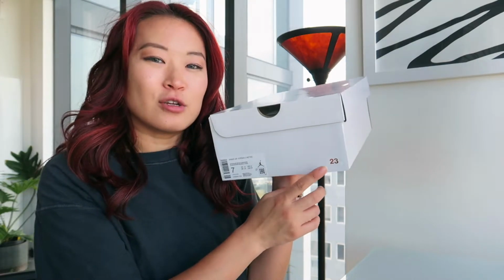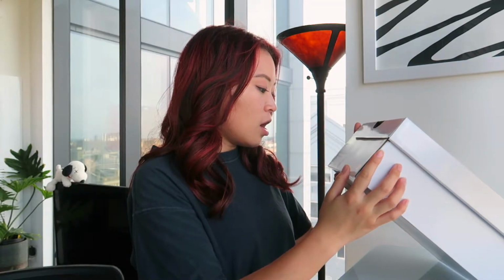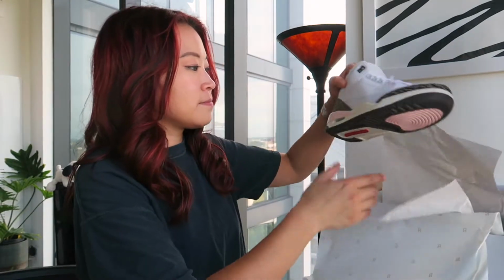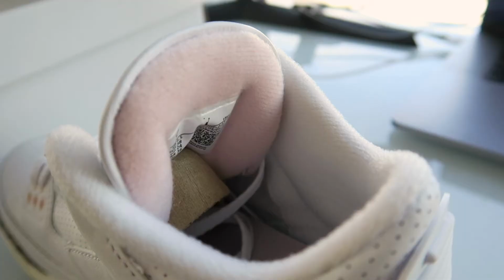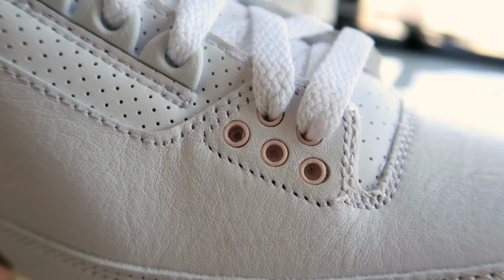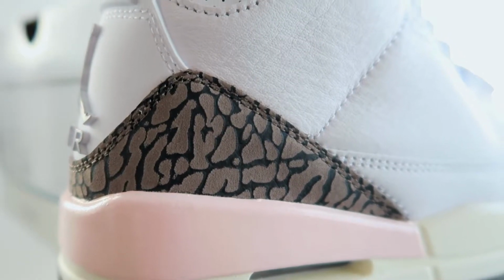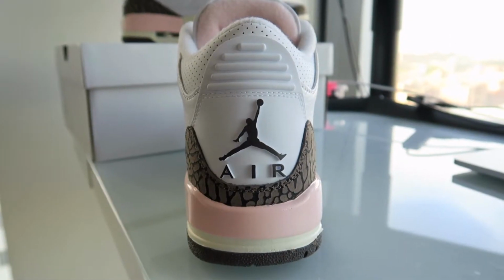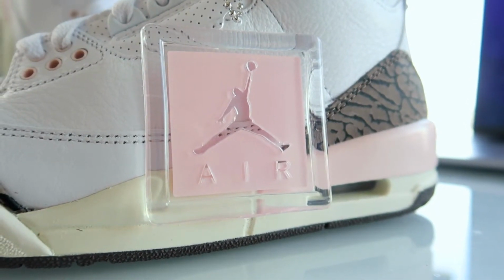Unboxing Air Jordan 3 Retro Neapolitan Women, A Sneaker Inspired by Ice Cream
When I saw official images of this sneaker, I knew it'd be one of my most highly coveted shoes of the summer! Grateful for my friends 🧑‍🤝‍🧑

» featured

Sneaker: Air Jordan 3 Retro Neapolitan Dark Mocha

» music

» goodies

set active: $10 off your order when you spend over $75

» my equipment

vlog camera
vlog cam tripod

» me, me, me!

➫ Hi, I'm Justine Hong, also known as Just Souled Out. I am a Korean-American 30-year-old content creator based in Philadelphia, but originally from the Washington DC region (yay DMV!). I re-launched my channel in 2022 to showcase my life transparently, in addition to highlighting my love for sneakers, fashion, wellness, and food.

✎ justsouledout [at] gmail [dot] com